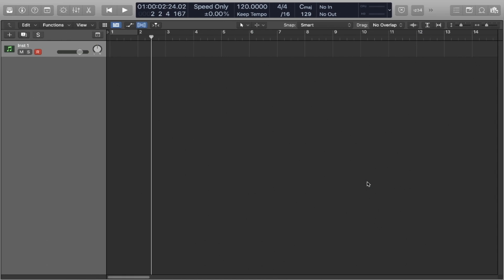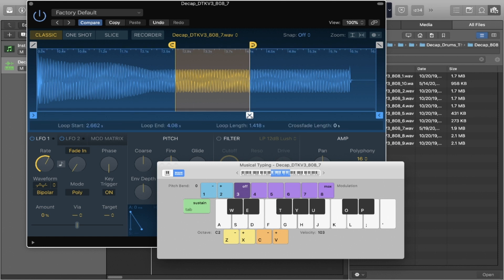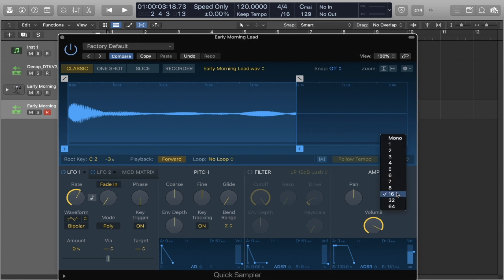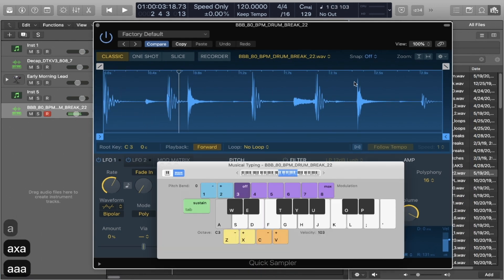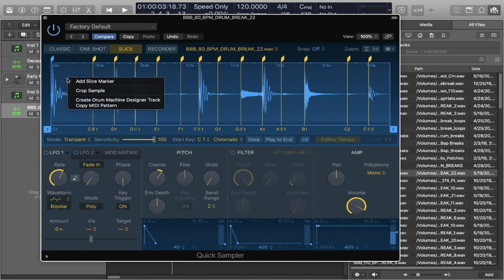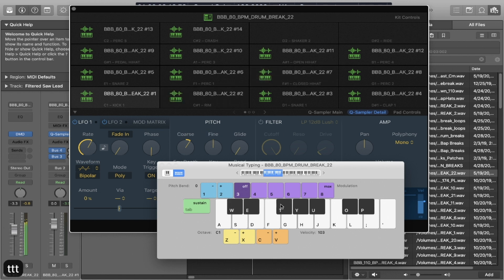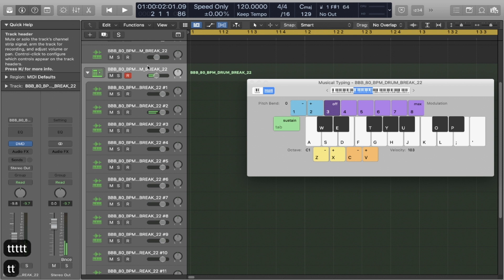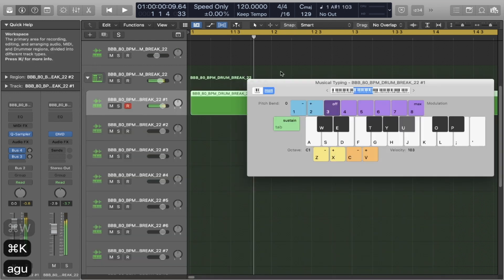Logic Pro X 10.5 - Quick Sampler and Drum Machine Designer Workflow Tips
In this video, I go over the workflow enhancements I use regarding the drum machine designer and quick sampler plugins.

The drum machine designer is a container of multiple quick sampler plugins. You can write midi as a whole from the drum machine designer. This may be good for writing full drum beats that have different kit samples.

When you open the drum machine designer, you can select individual pieces of the quick sampler plugin instances. This allows you to write the sample in different pitches within the piano roll.